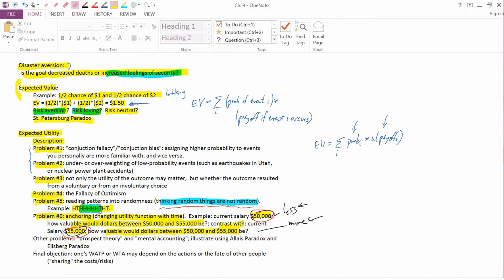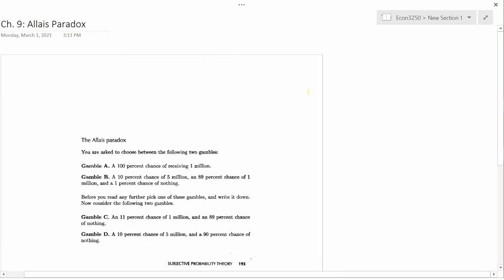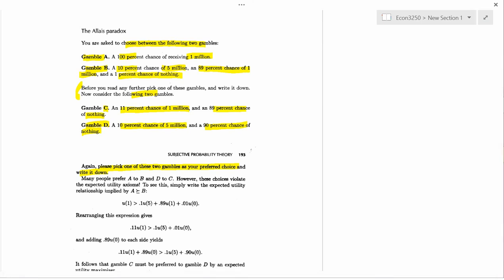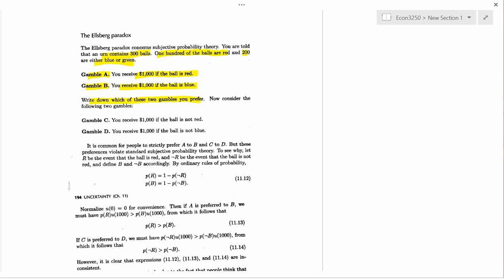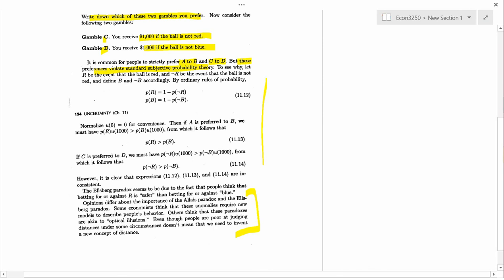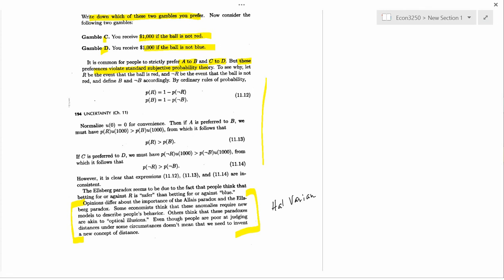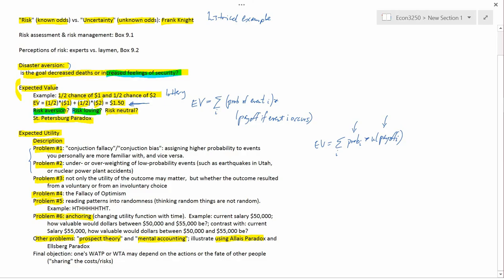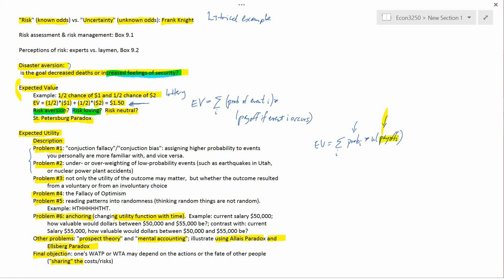Ch. 9: Expected Utility and Other Problems